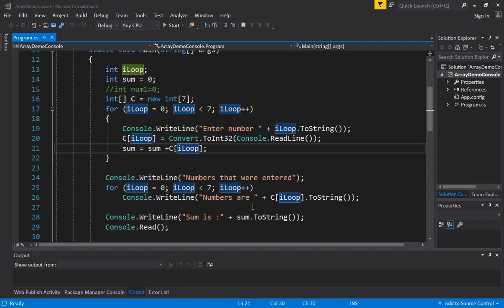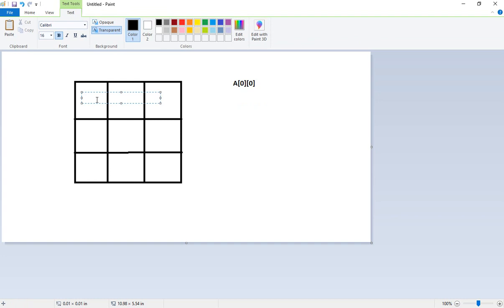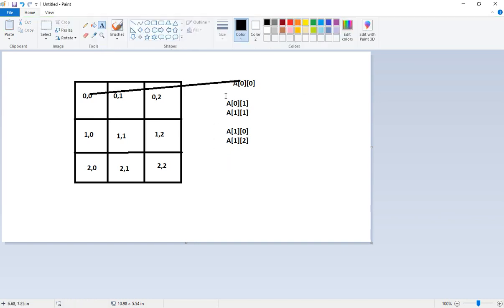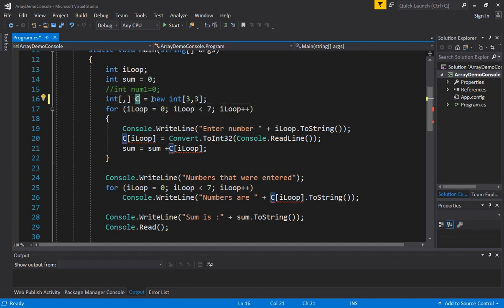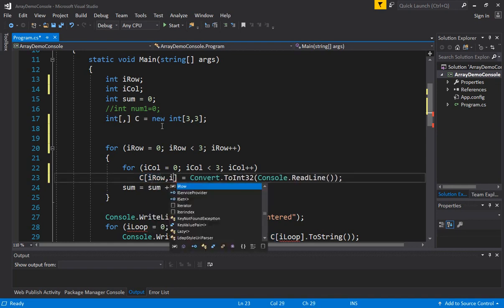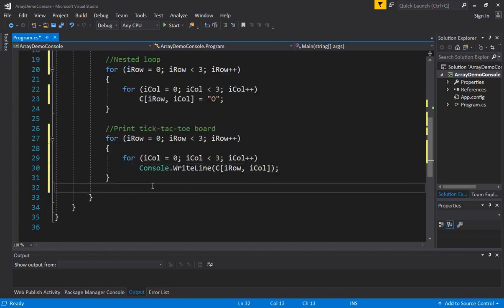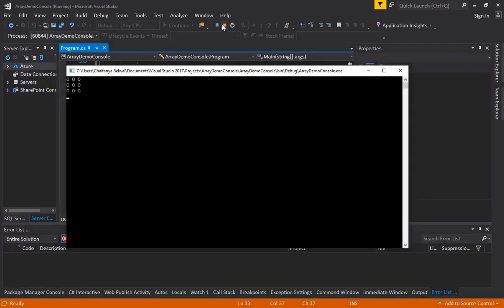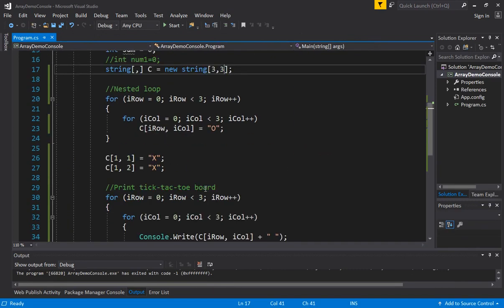C# - Why we need Arrays and how to use them (Part 2)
This video highlights the purpose of arrays in C# and we use them.